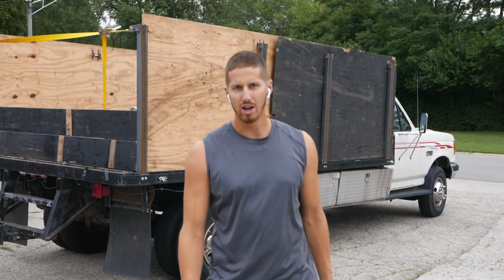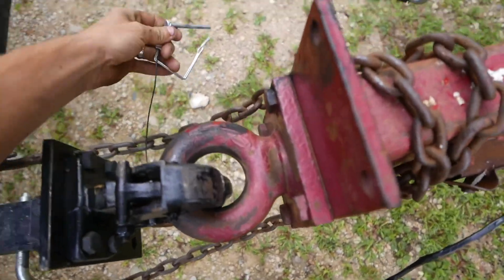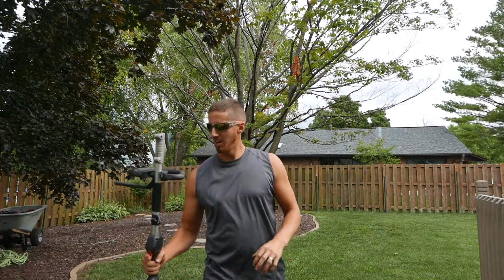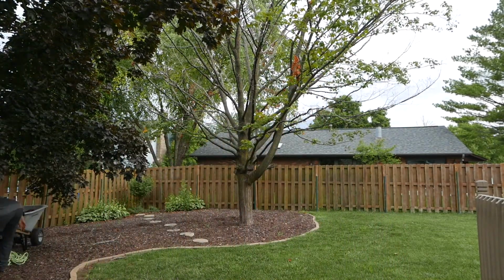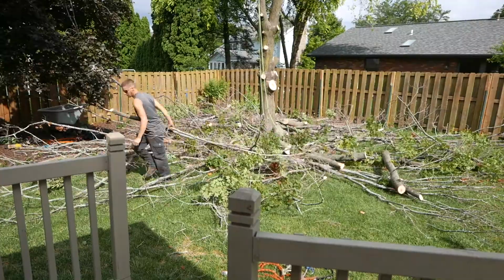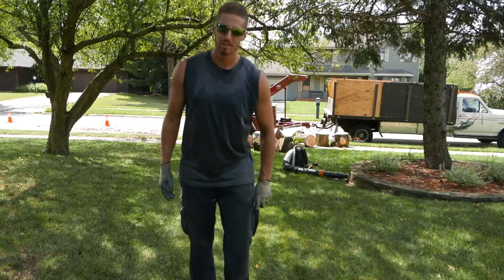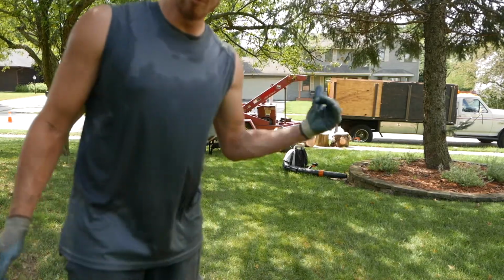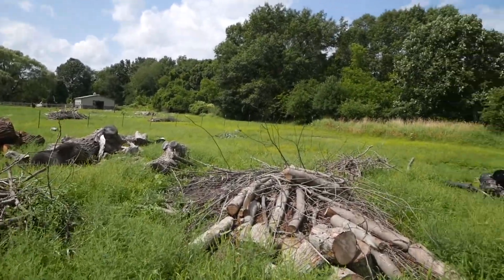Solo Tree Work: Starting a Tree Service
It's not the most advisable thing to do tree removals by yourself, due to the inherent risks of the job. But lots of tree businesses start out this way and if you want it bad enough you can do it! I take you through the whole workday earlier on when my equipment was a little bit older and I was doing everything manually.